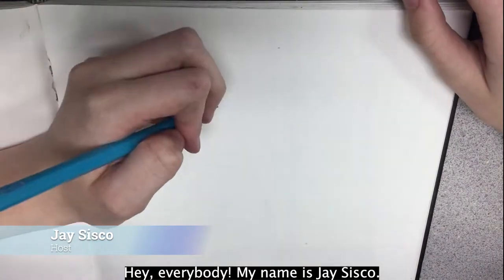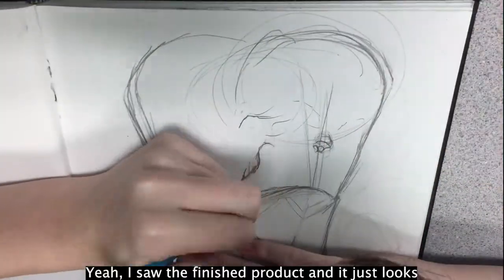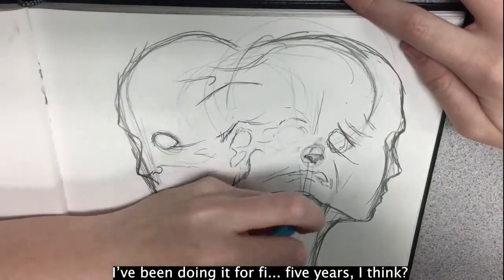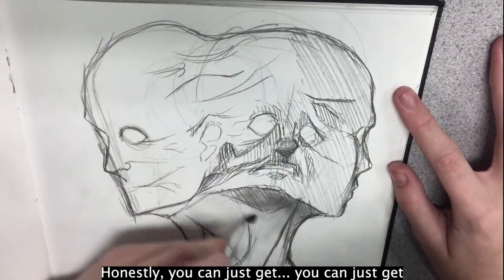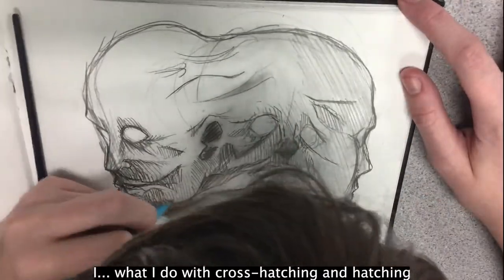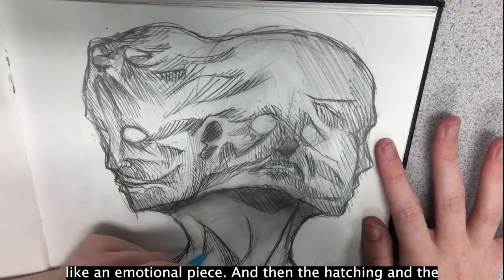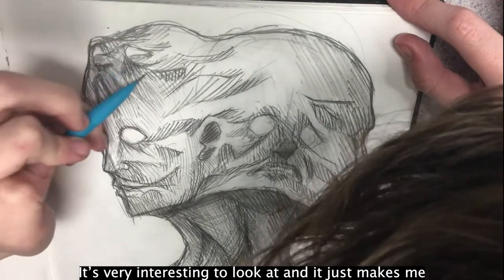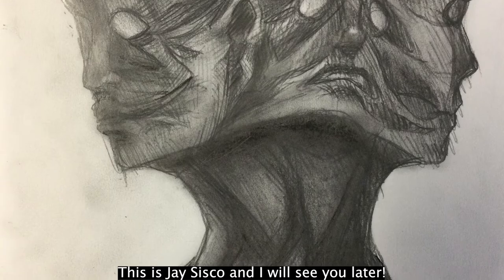The Art Corner Episode #2 - Jay Sisco with Sara Hatcher